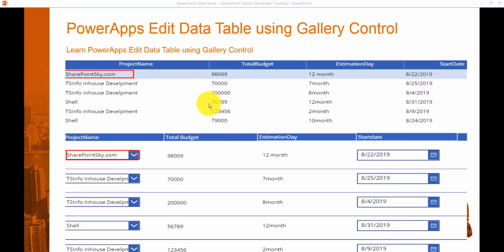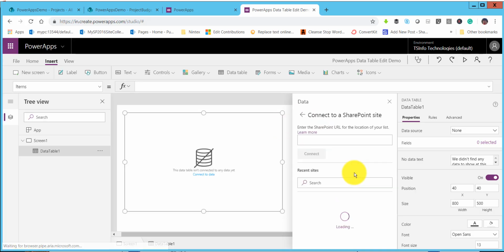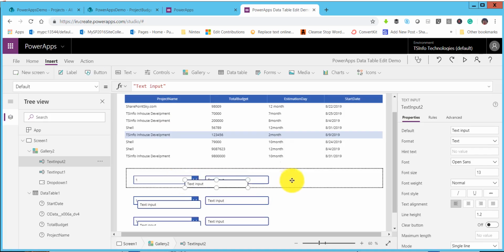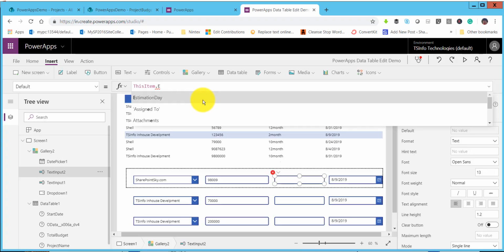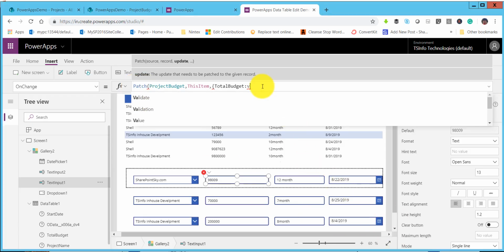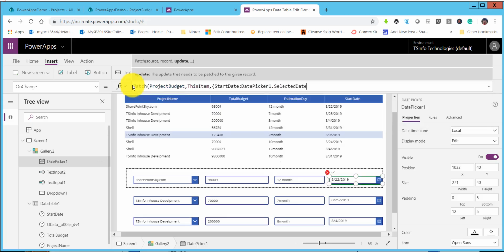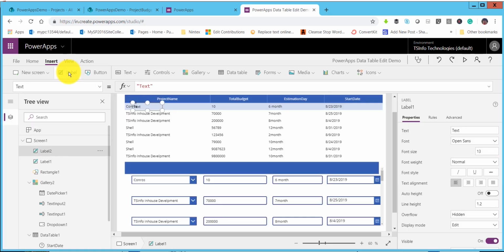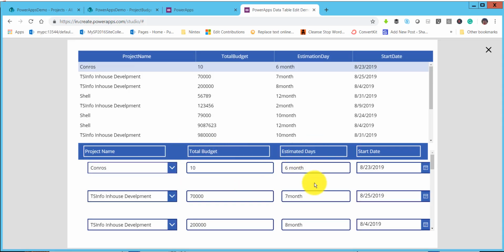Create an Editable Data Table in Power Apps Using a Gallery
In this video, I'll show you how to create an editable data table in Power Apps using the gallery control. I build it from a blank canvas app, so users can edit records right in the table.

In this video:
✅ Start from a blank canvas app
✅ Use a gallery as a data table
✅ Make the table rows editable

▶ Connect Power Automate Flow to Power Apps Canvas App | Call Power Automate Flow in Power Apps App